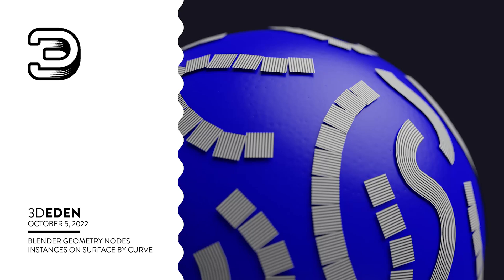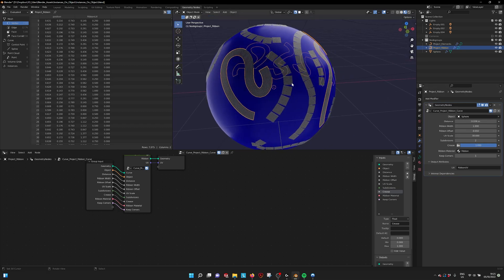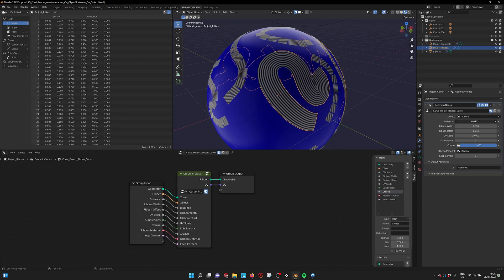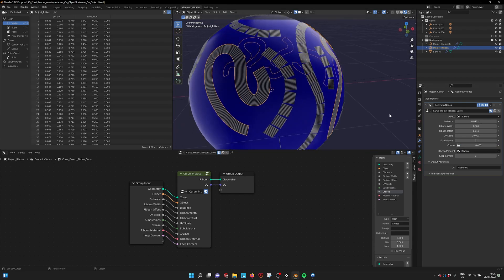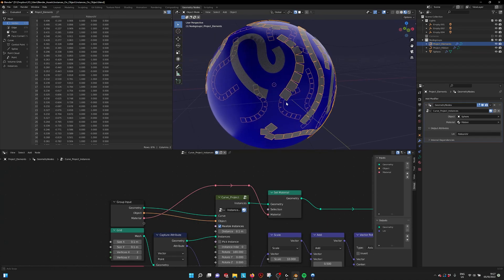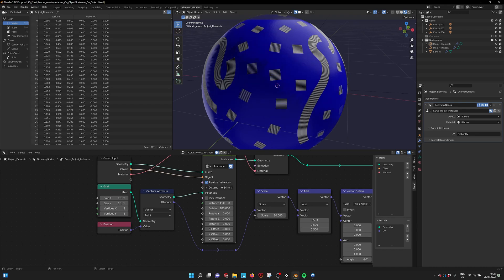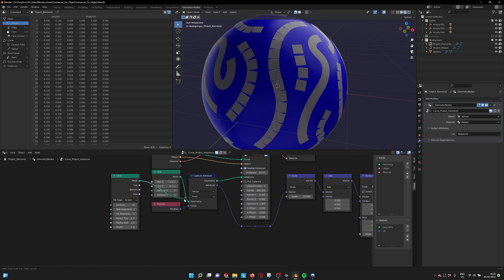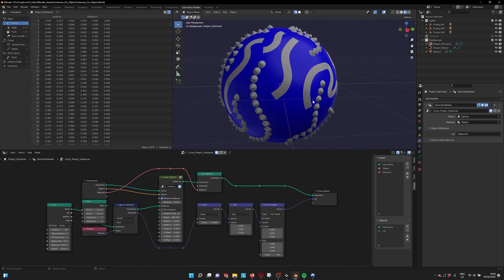Blender Geometry Nodes, Project instances on surface with curves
With these nodes you can easily project instances on objects by drawing curves and create your own procedural systems. The elements will capture the normals of the surface and rotate accordingly.
There is also a nodegroup that projects a ribbon onto a surface where th UVs follow the curve, this makes it possible to easily map textures or image elements onto your models.